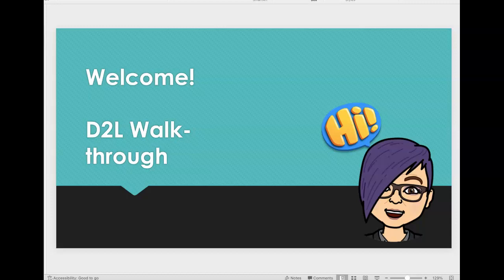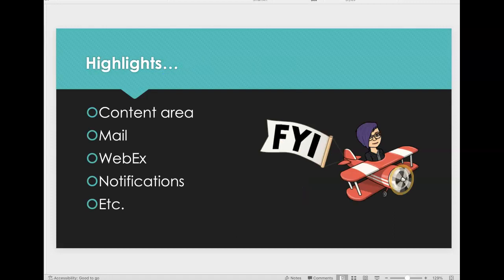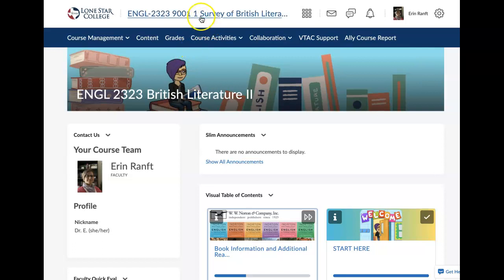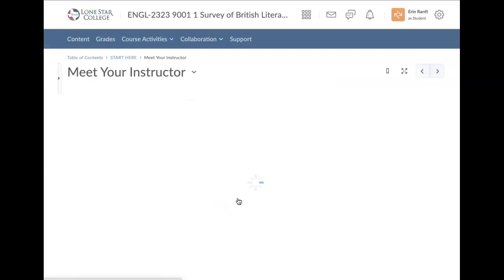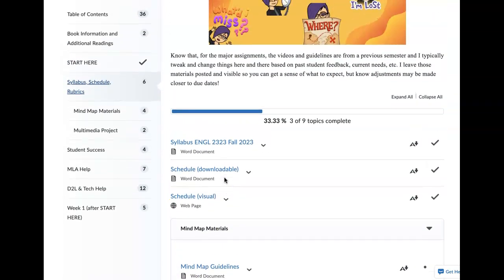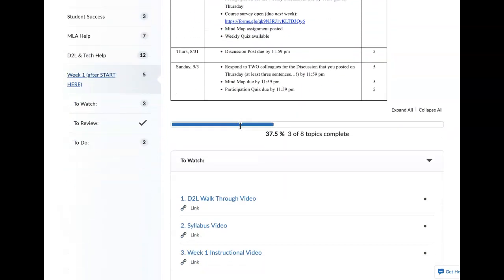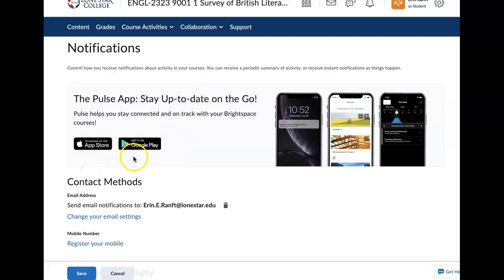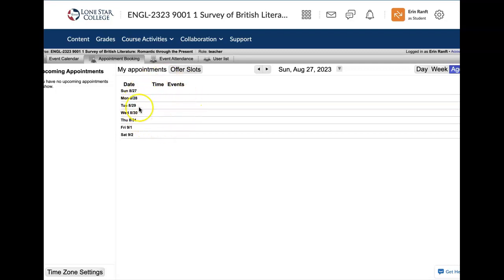Spring 2024 D2L Walk-Through